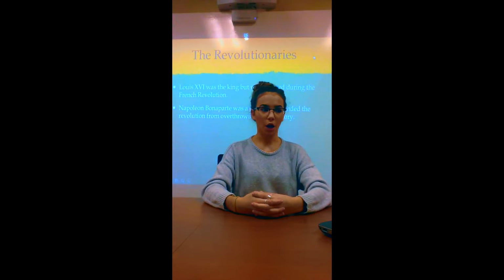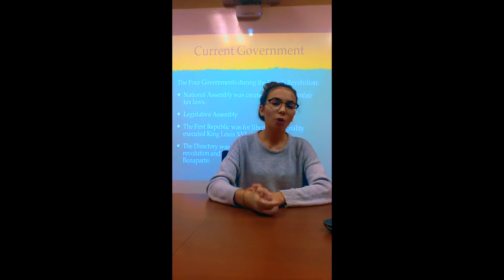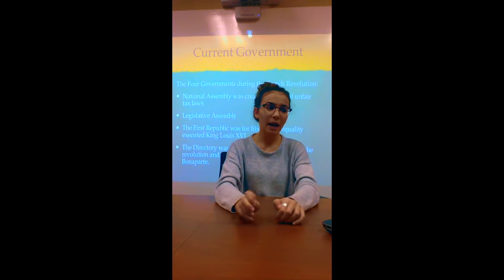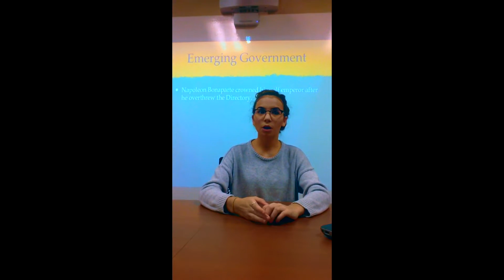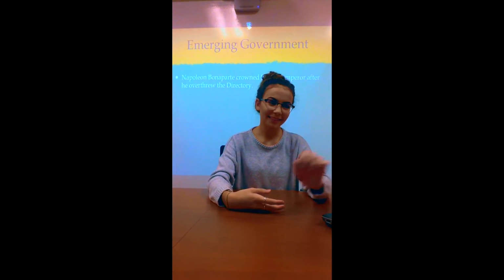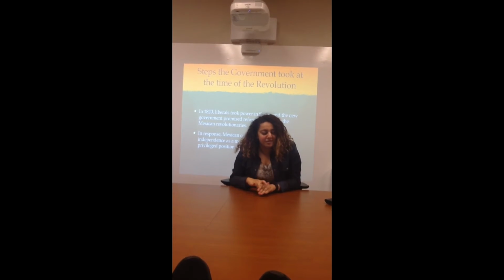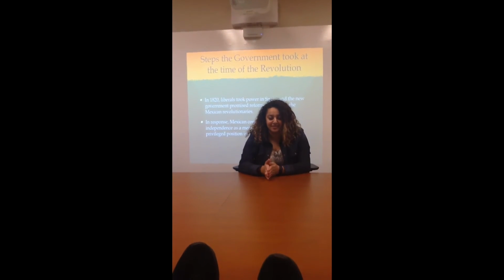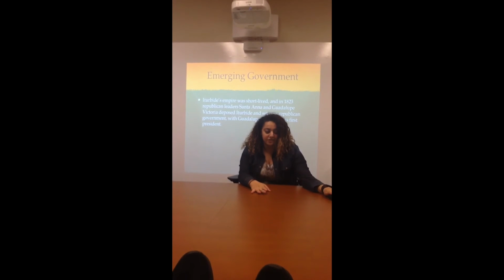Why do Revolutions Occur? By Luis Requejo, Mila Sanchez, and Farah Elnemr 1